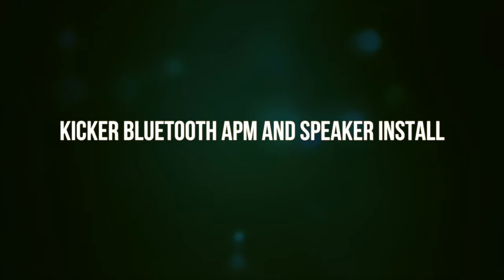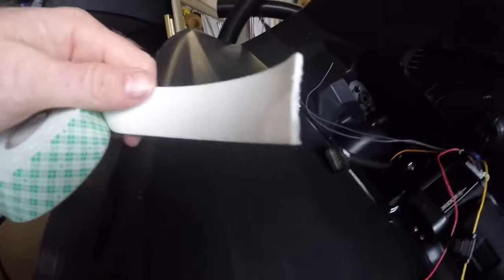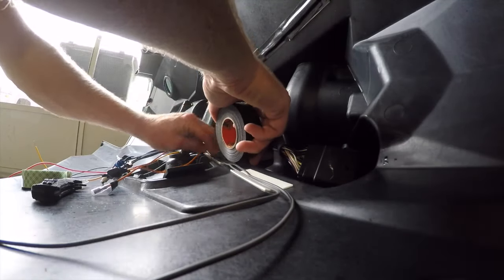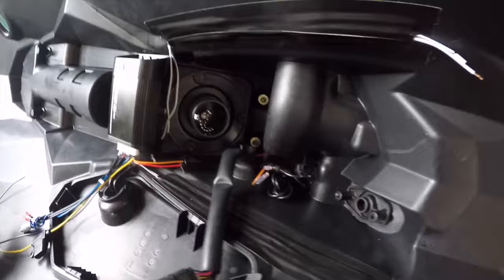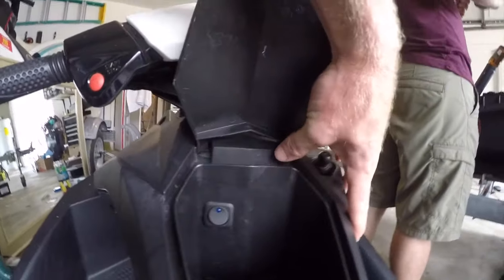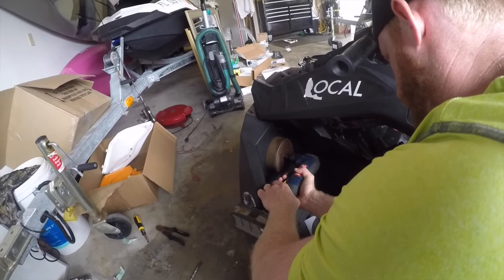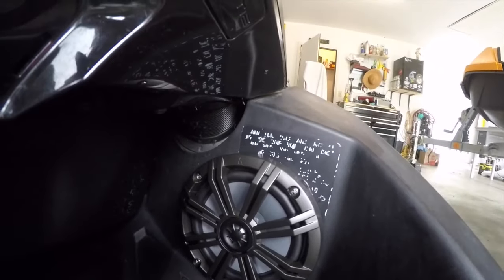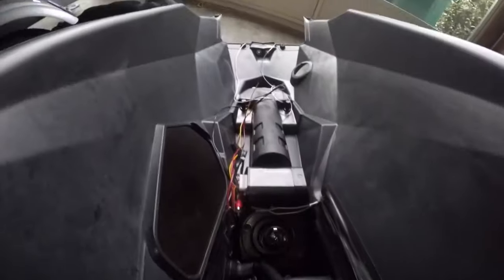How To Install Kicker Speakers On A Sea-Doo Spark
Short video on how to install some Kicker speakers and Bluetooth amp on a sea-doo spark!

Switch
Was just a toggle switch from advanced auto parts